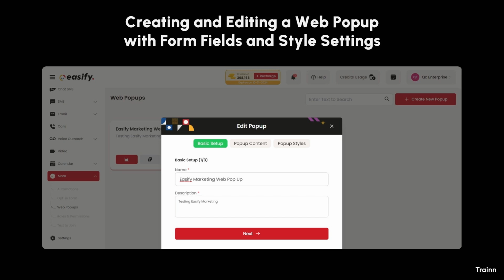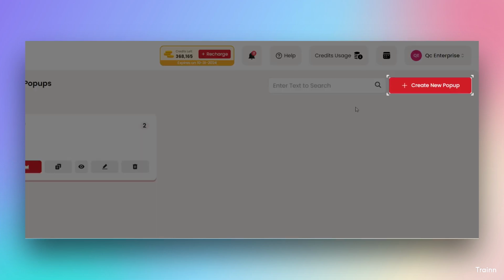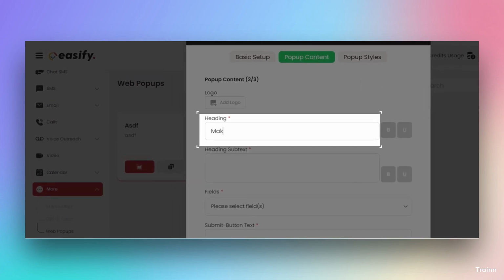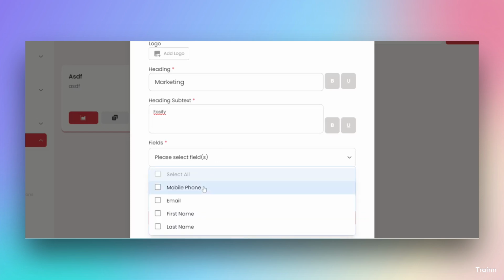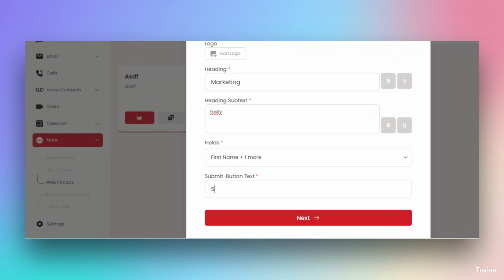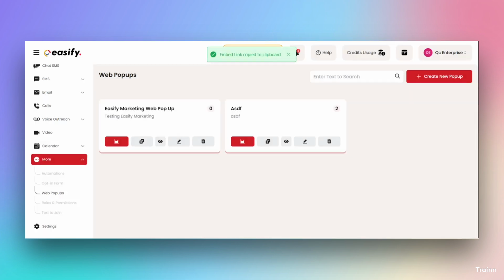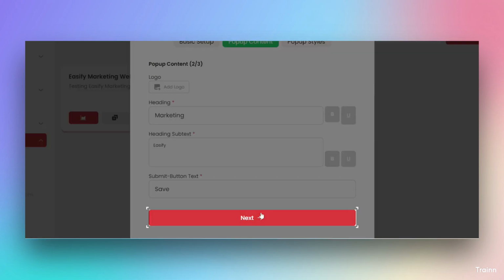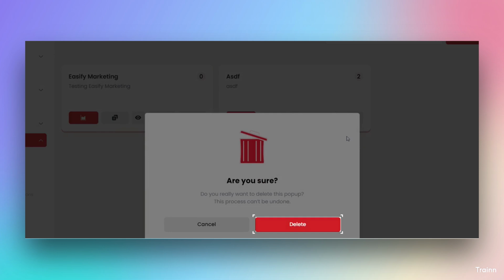Creating and Managing Web Pop-Ups with Easify Marketing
In this video, Learn how to create and manage web pop-ups with Easify Marketing. We'll guide you through designing pop-ups, customizing content, and optimizing for engagement. Whether you're growing your email list or promoting offers, this tutorial covers best practices for marketers at any level!

Here’s a concise chapter breakdown :

00:00 - 00:05 | Introduction
00:06 - 00:25 | Accessing Web Popup Settings
00:26 - 00:34 | Creating a New Web Popup
00:35 - 00:50 | Setting Popup Content
00:51 - 01:10 | Customizing Form Fields
01:11 - 01:32 | Saving and Copying Popup Link
01:33 - 01:40 | Editing the Web Popup
01:41 - 01:55 | Deleting the Web Popup